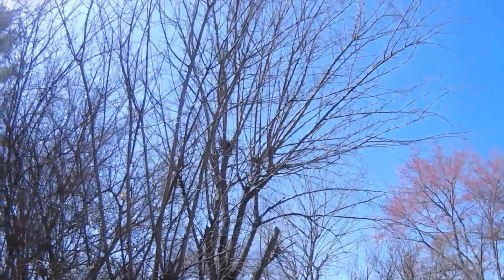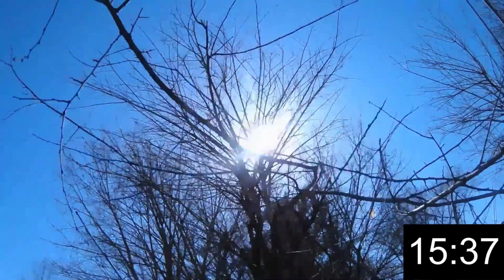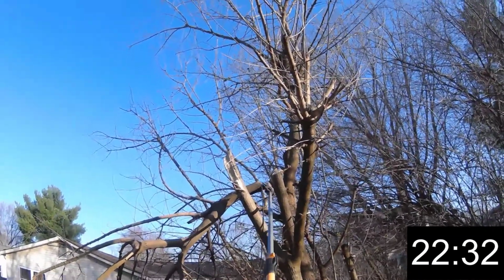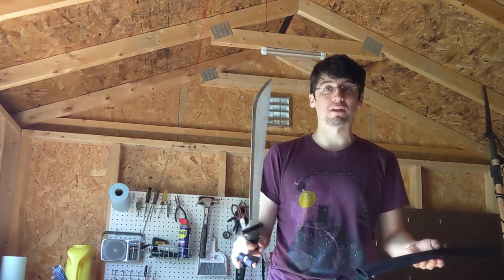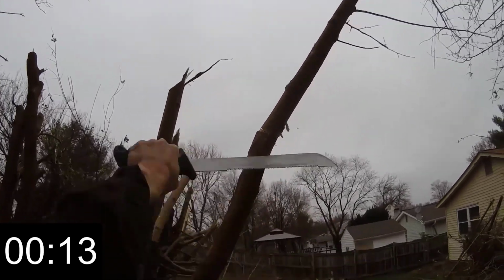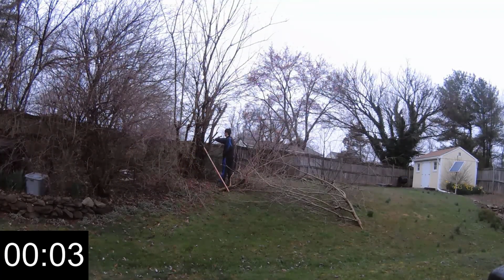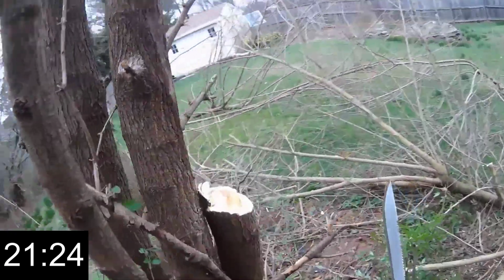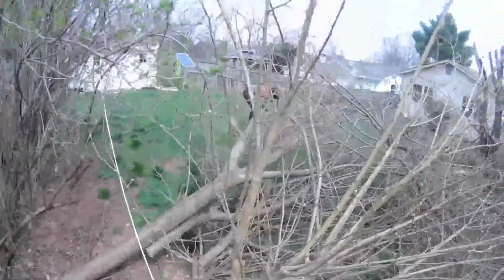What cuts better, Pole Saw or a Machete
This is a comparison of a pole saw, and a machete, to see which tool can cut through tree limbs the fastest